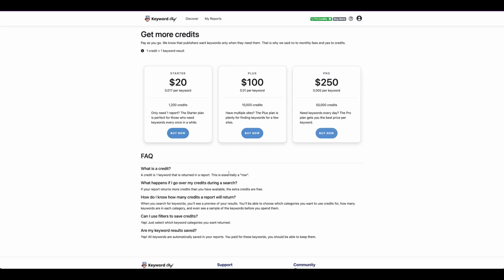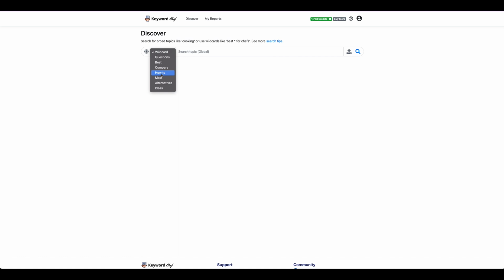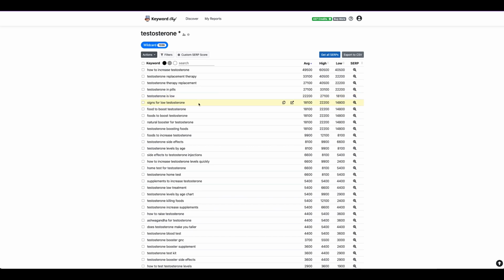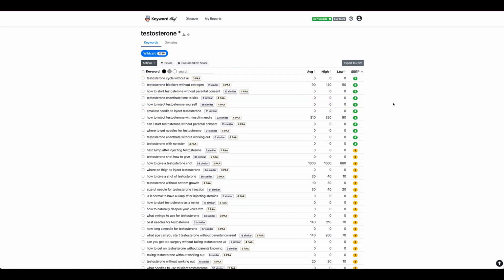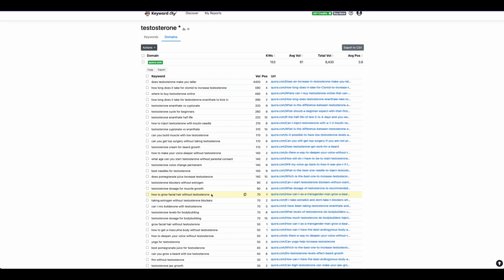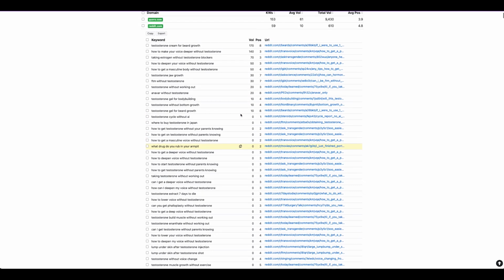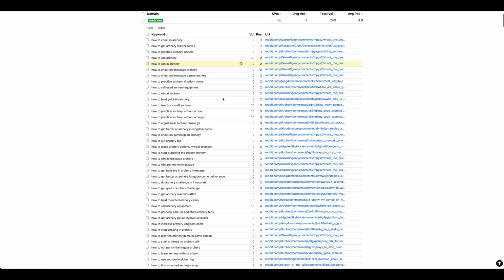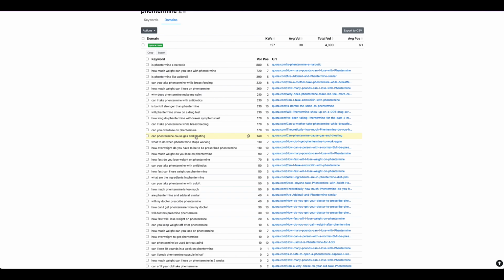Low Competition Keywords That YOU Can Rank For And DOMINATE The Search Results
In this video im going to show you how you can easily find content ideas to help build out topical relevance. Not only that but find low competition keywords that you can easily rank for and dominate the serps for your chosen niche.

Useful Content

Recommended Tools